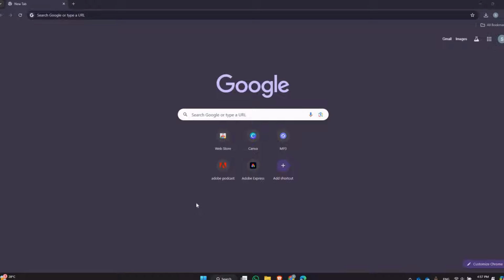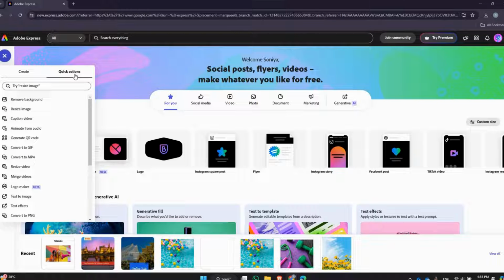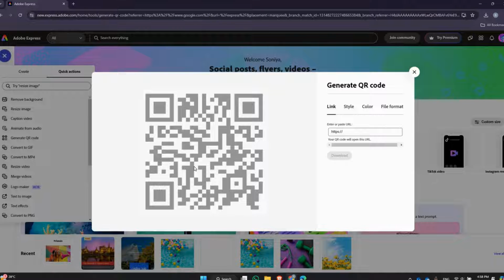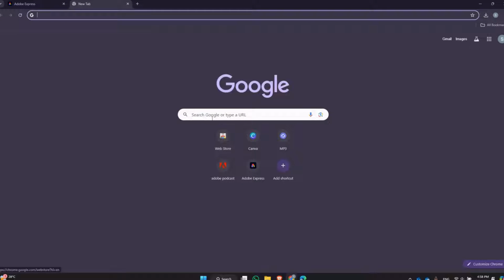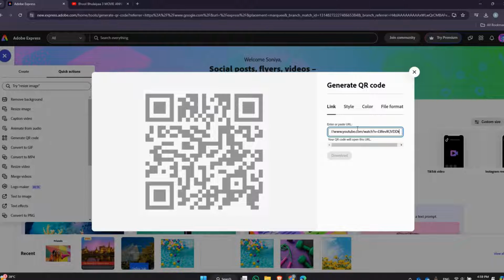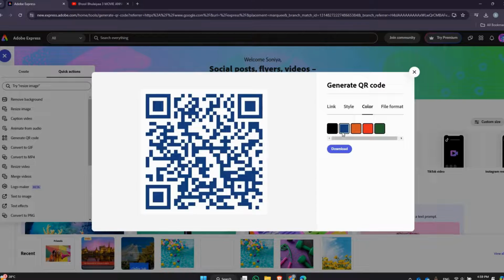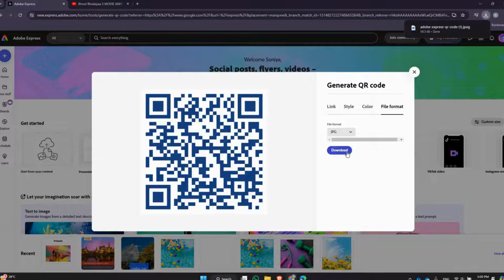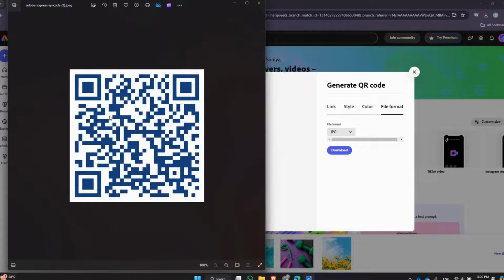How to Create QR Code in Adobe Express 2024?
Want to generate a QR code for your project in Adobe Express? In this tutorial, we'll guide you through the steps to create a QR code in Adobe Express quickly and easily.

We'll show you how to customize your QR code with different colors, styles, and embedded links, making it a seamless part of your design. Whether you're using a desktop or mobile device, we'll cover everything you need to know to create and incorporate QR codes into your projects.